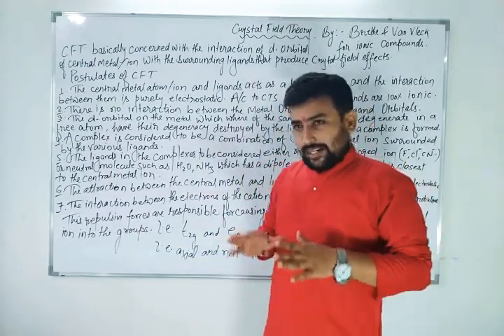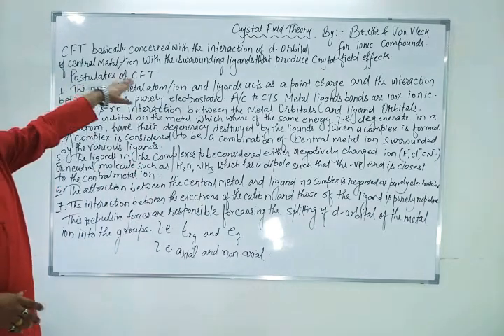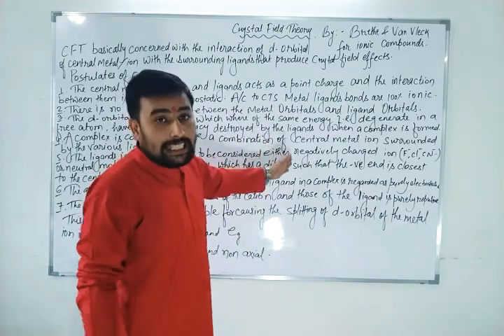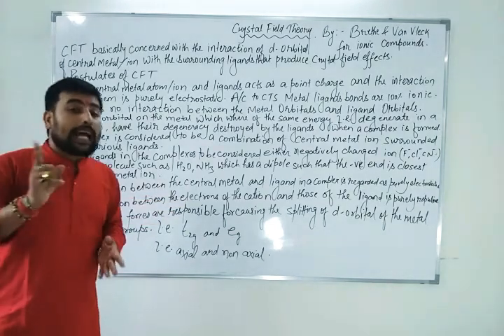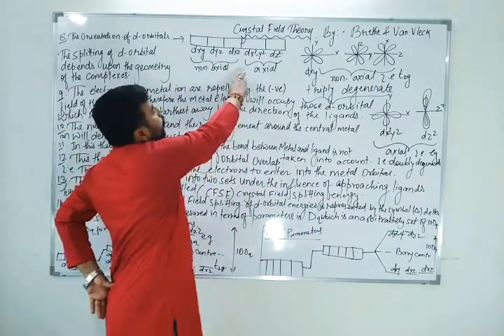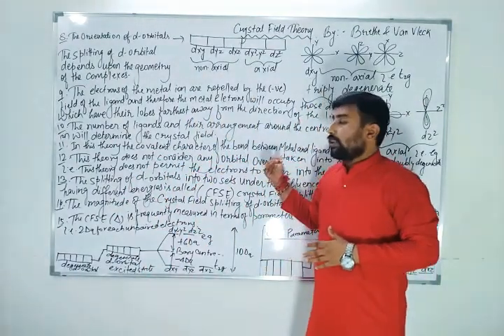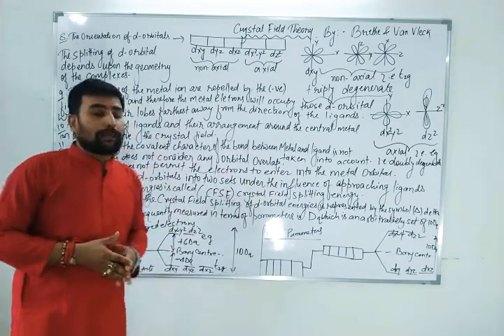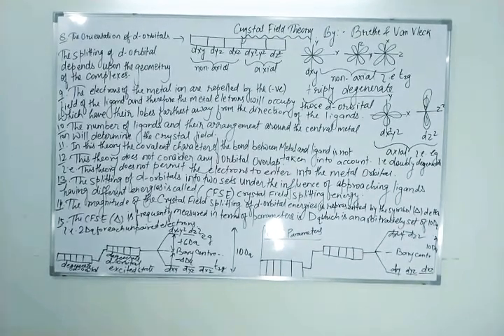Crystal Field Theory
Following topics have been brilliantly covered by Sonu Sir
What is Crystal Field Theory?
What are the postulates of crystal Field Theory?? What is degeneracy??
What is Crystal Field Splitting Energy?
What is Crystal Field Stabilisation Energy?